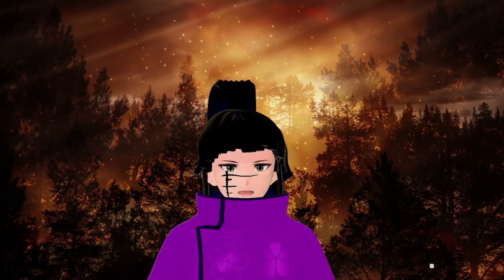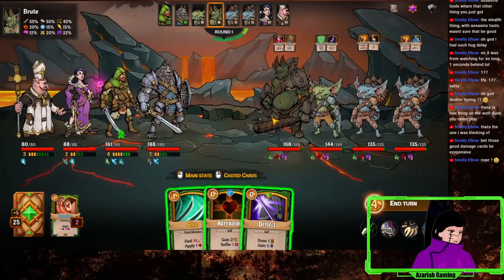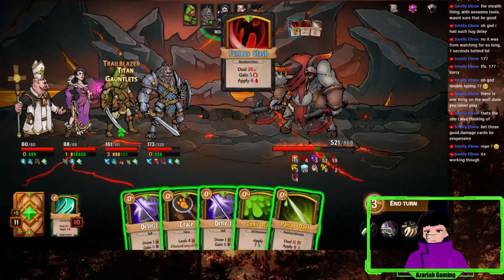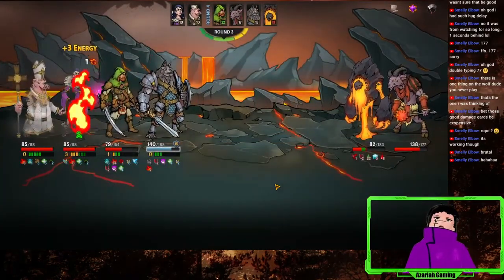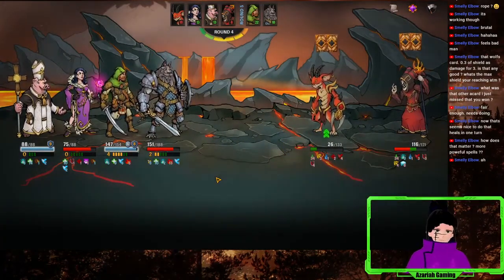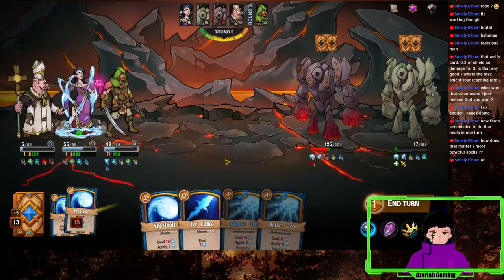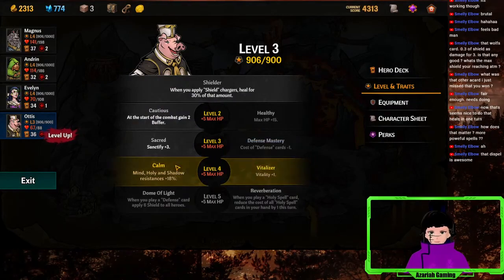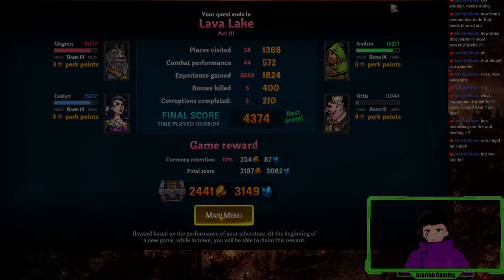[Across The Obelisk] 101 Ways For Fire to Create Salt. Final Part!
Here is the final Act. The salt overflows.

Across the Obelisk is a coop RPG deckbuilding roguelite. Play solo or with your friends, choose your heroes, unlock items and cards, craft your deck and face powerful enemies in deep tactical combat. Would you dare to go across the obelisk?